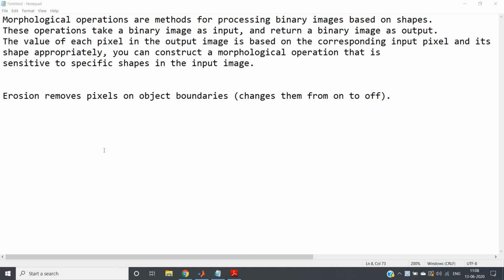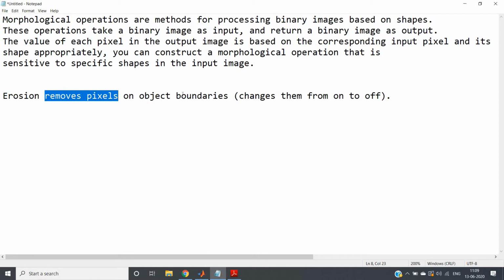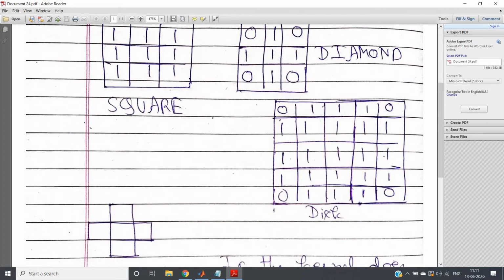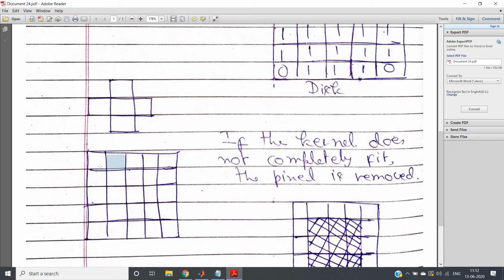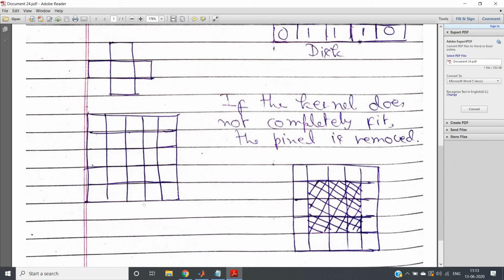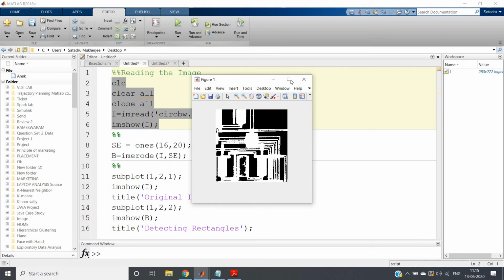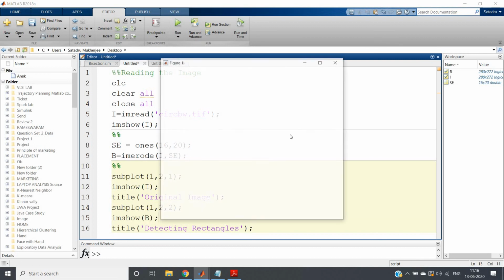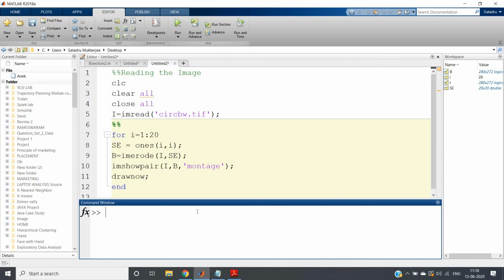Image Erosion | MATLAB (with Animation)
Prerequisite:
Code for Erosion:
%Reading the Image
clc
clear all
close all
I=imread('circbw.tif');
imshow(I);
%Structural Element
SE = ones(16,20);
B=imerode(I,SE);
%Plotting the Images
subplot(1,2,1);
imshow(I);
title('Original Image');
subplot(1,2,2);
imshow(B);
title('Detecting Rectangles');

Code for Animation:
%%Reading the Image
clc
clear all
close all
I=imread('circbw.tif');
for i=1:25
SE = ones(i,i);
B=imerode(I,SE);
imshowpair(I,B,'montage');
drawnow;
end